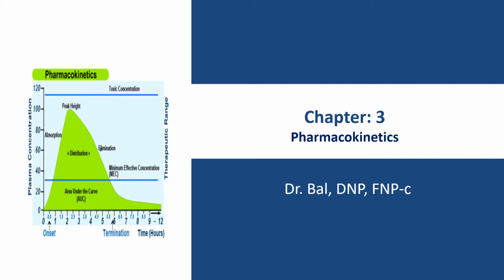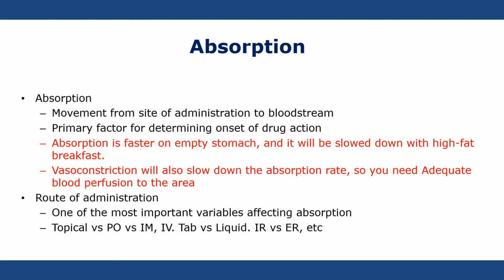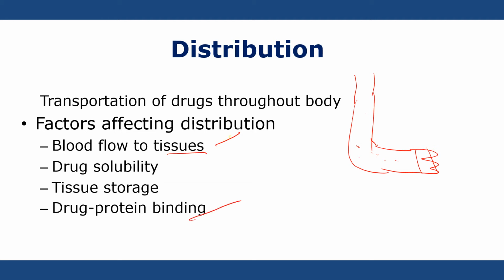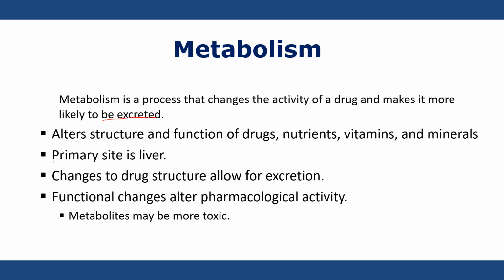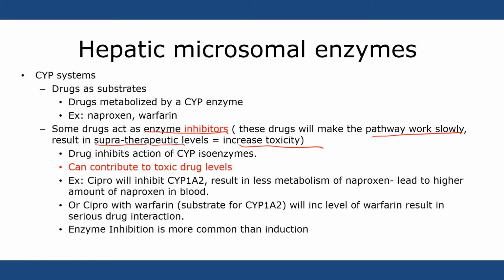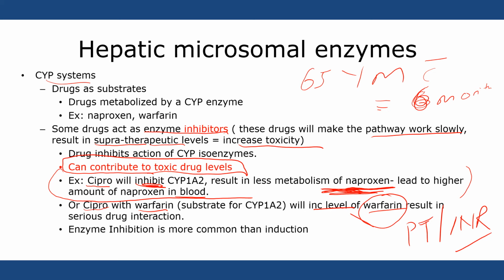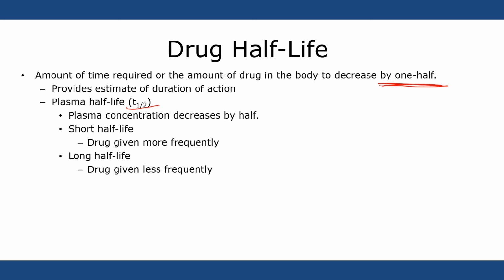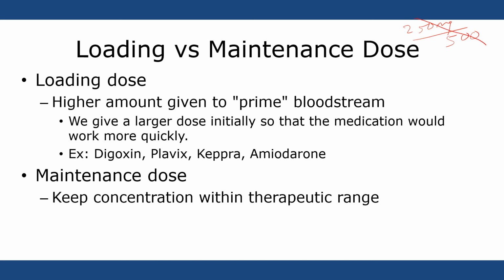Bal Chapter 3 Pharmacokinetics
Pharmacology, Primary Care, Medicine, Nursing, Drugs